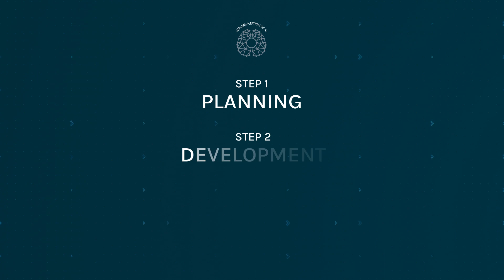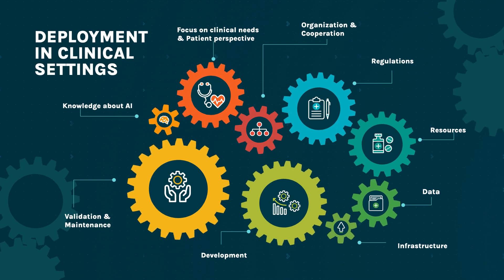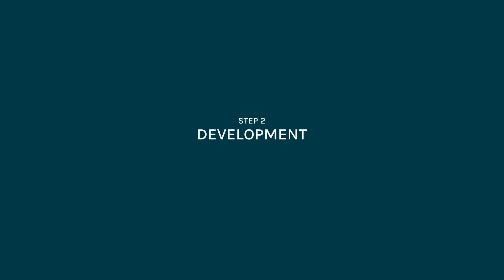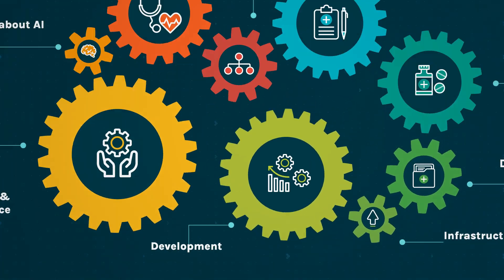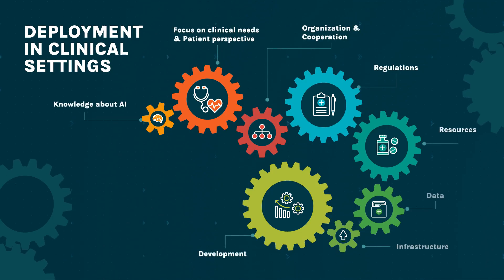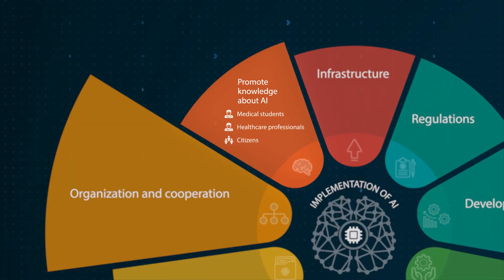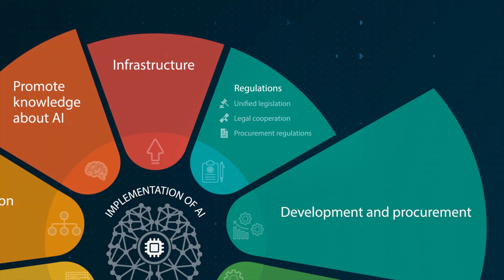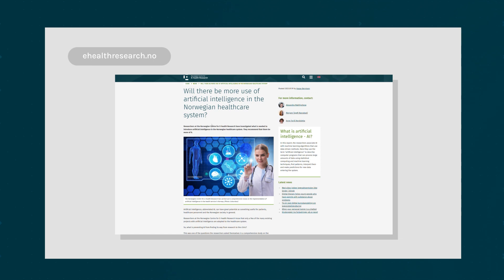Gearing up for AI in healthcare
There are many AI for healthcare projects but few have actually been adopted? How can we increase the success rate?

The Norwegian Centre for E-health research has developed a framework and recommendations about how to adopt AI in healthcare. In this video, you will learn more about which steps to take and who to involve.

Funding provided by Norway Grants.